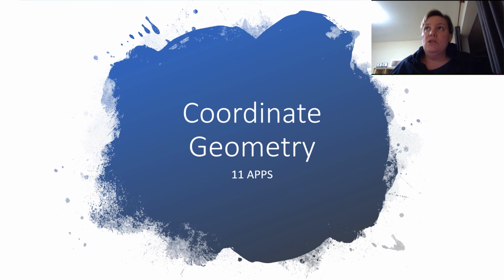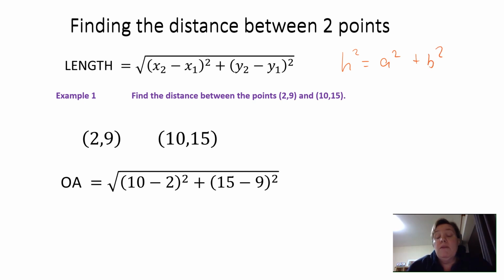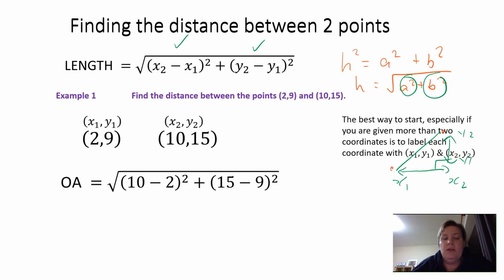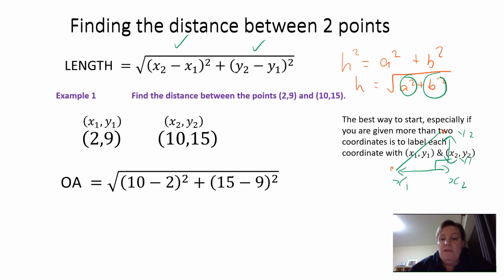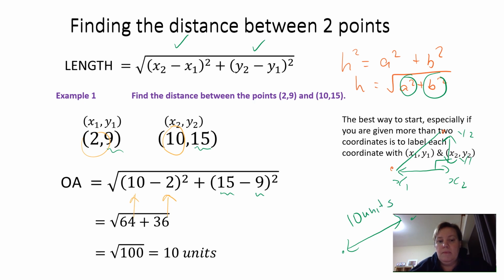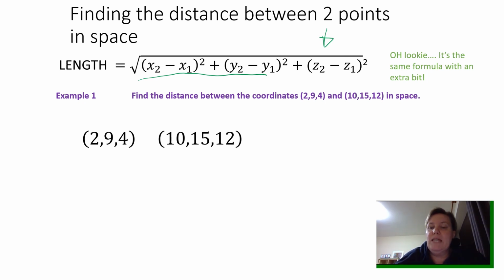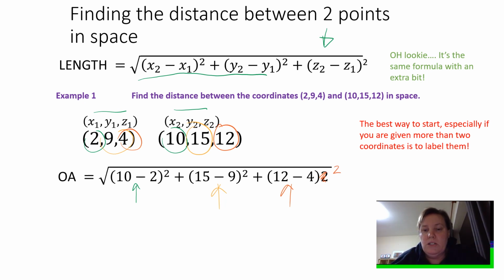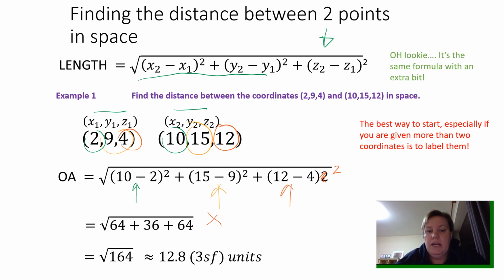11 APPS Coord geom 1 distance vid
Video 2 of Coordinate Geometry!